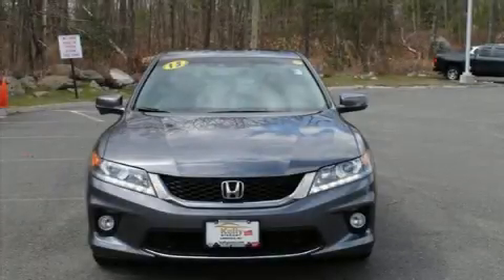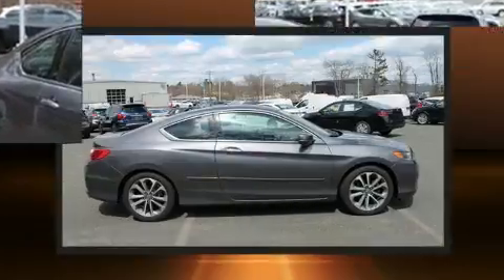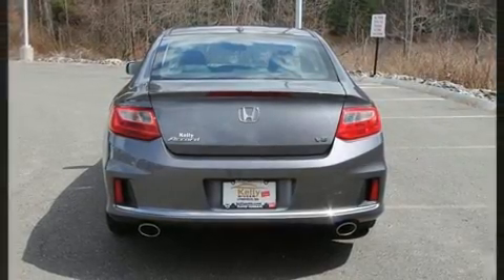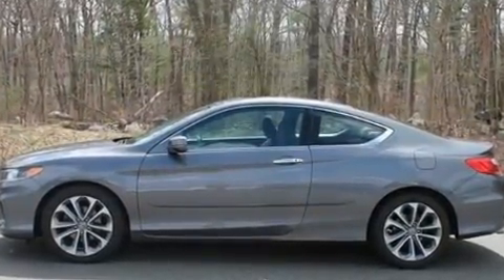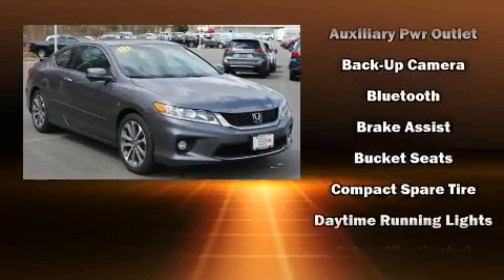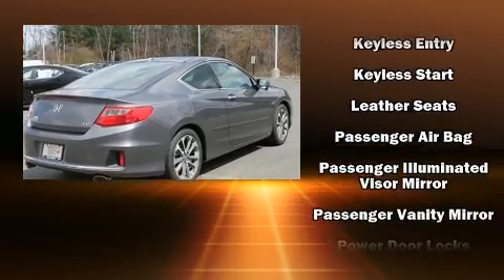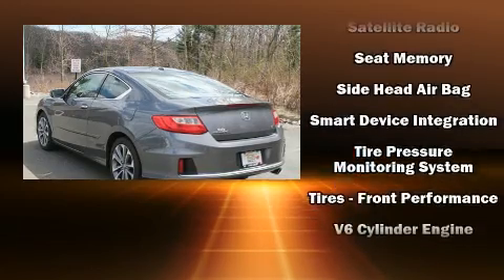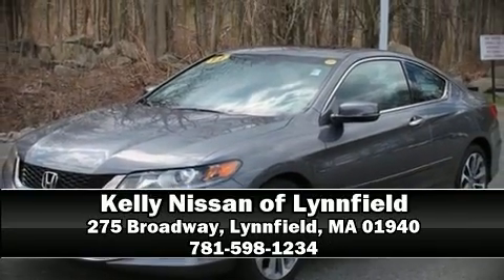2013 Honda Accord 2dr V6 Auto EX-L w/Navi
Here's a great deal on a 2013 Honda Accord. This 2 door, 5 passenger coupe just recently passed the 50,000 mile mark! Honda made sure to keep road-handling and sportiness at the top of it's priority list. A 3.5 liter V-6 engine pairs with a sophisticated 6 speed automatic transmission, providing a smooth and predictable driving experience. Top features include front fog lights, an outside temperature display, tilt steering wheel, power moon roof, heated door mirrors, lane departure warning, remote keyless entry, and leather upholstery. You and your passengers will enjoy the stereo system, which includes a CD player with MP3 capability, and 7 speakers, providing excellent sound throughout the cabin. Honda ensures the safety and security of its passengers with equipment such as: head curtain airbags, front side impact airbags, traction control, brake assist, a security system, and 4 wheel disc brakes with ABS. Electronic stability control stands out as a technologically savvy innovation, keeping you better connected to the road. A Carfax history report provides you peace of mind by detailing information related to past owners and service records. Our sales reps are knowledgeable and professional. They'll work with you to find the right vehicle at a price you can afford. Come on in and take a test drive!